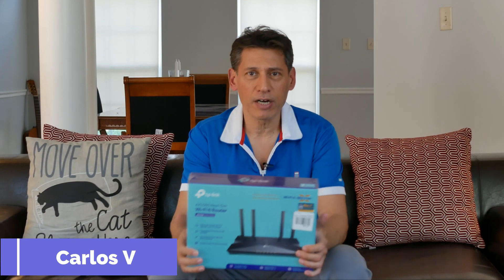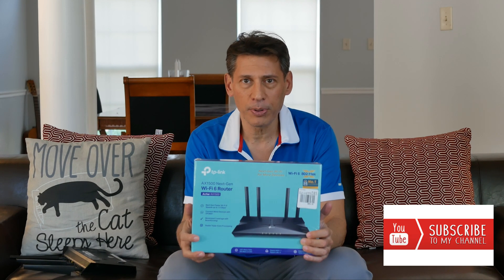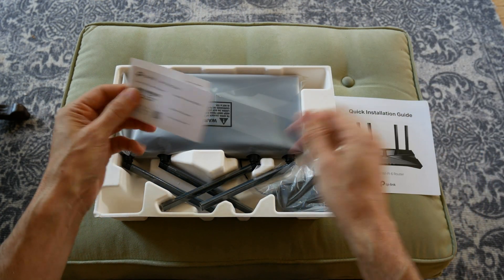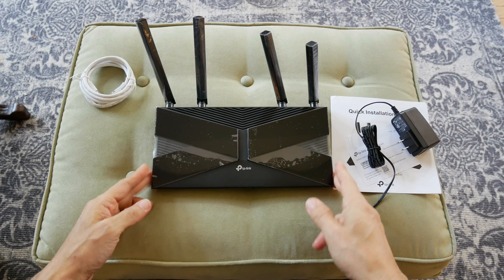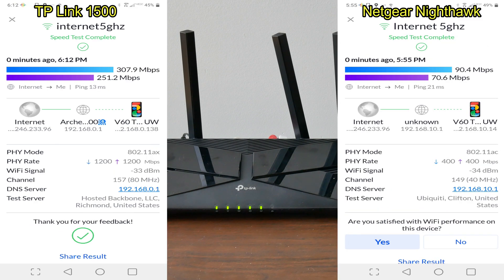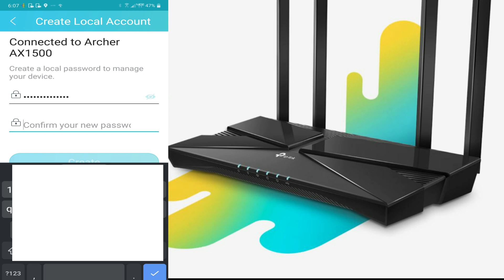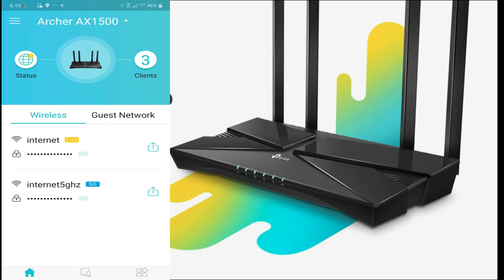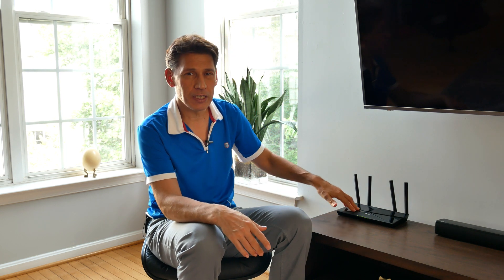TP Link AX1500 Review - it's fast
Quick review of the Tp Link AX 1500 router.  This is a nice inexpensive router, it will get the job done.
Easy set up and control right from your smartphone... So easy!  Thanks TP link!

Wi-Fi 6 Technology
AX1500 comes equipped with the latest wireless technology, Wi-Fi 6, for faster speeds, greater capacity and reduced network congestion.

Next-Gen 1.5 Gbps Speeds:
AX1500 dual-band router reaches even faster speeds up to 1.5 Gbps (1201 Mbps on 5 GHz band and 300 Mbps on 2.4 GHz band

Connect More Devices
Wi-Fi 6 technology communicates more data to more devices using revolutionary OFDMA and MU-MIMO technology while simultaneously reducing lag
Triple-Core Processing
The 1.5 GHz tri-core processor ensures communications between your router and all connected devices are smooth and buffer-free.

More Reliable Coverage:
Achieve the strongest, most reliable WiFi coverage with Archer AX3000 as it focuses signal strength to your devices using Beamforming technology and four antennas.

Increased Battery Life:
Target Wake Time technology reduces your devices' power consumption to extend their battery life.

Easy Setup: Set up your router in minutes with the powerful TP-Link Tether App.
Backward Compatible: Archer AX1500 supports all previous 802.11 standards and all WiFi devices.